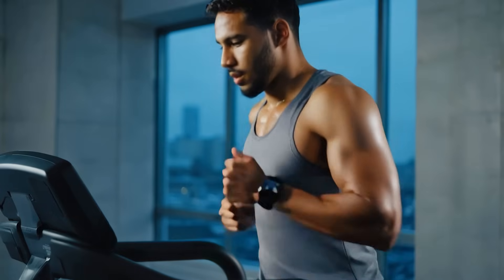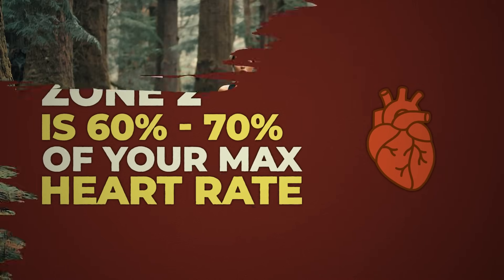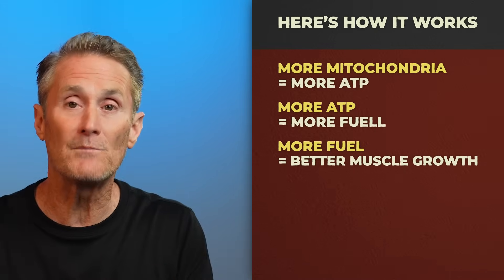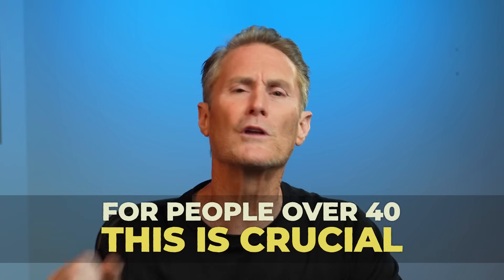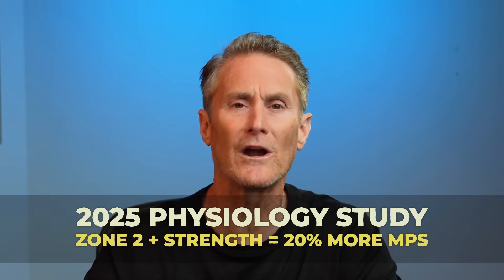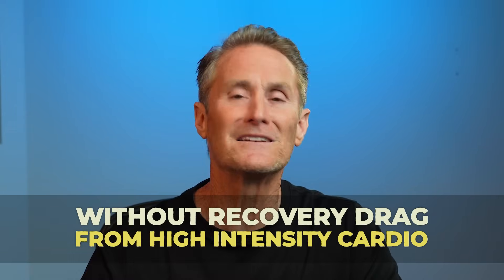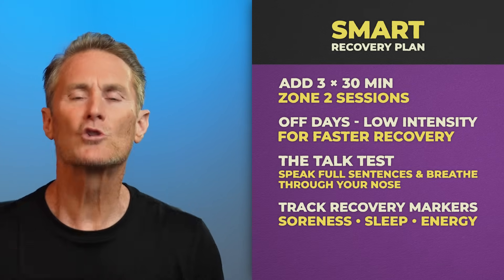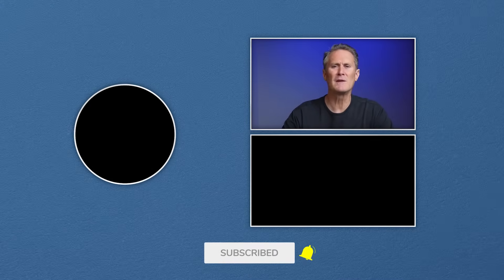Why Walking Can Make You Stronger Than Lifting Alone!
If soreness lingers and progress stalls, your body isn’t broken—it’s under-supported. Zone 2 cardio improves mitochondrial function, boosts ATP production, and speeds up muscle repair by activating AMPK and mTOR. Especially for those over 40, this is the key to smarter recovery and consistent strength.

📌 3 sessions/week = 25% faster recovery
📌 Improve capillary density and reduce inflammation
📌 Pair with strength training for maximal gains